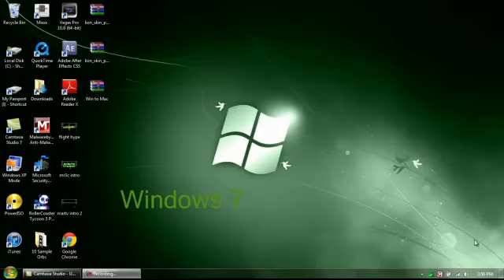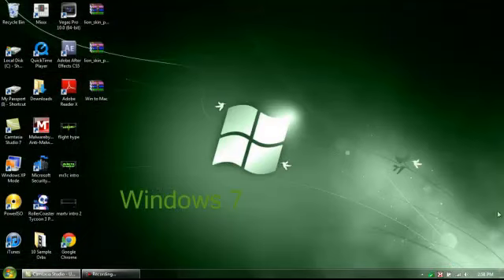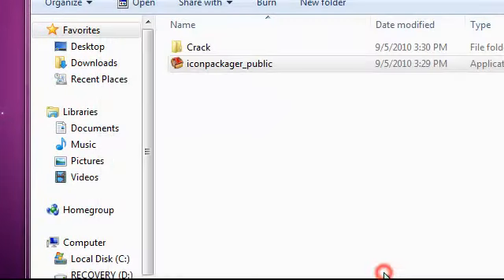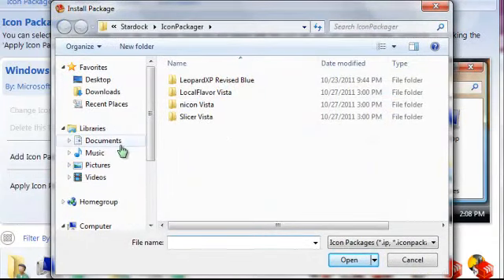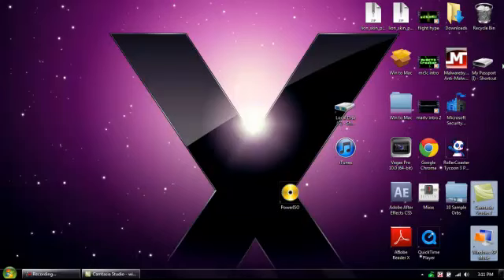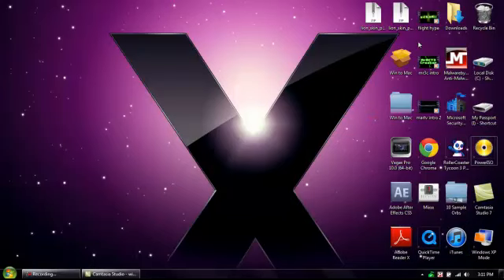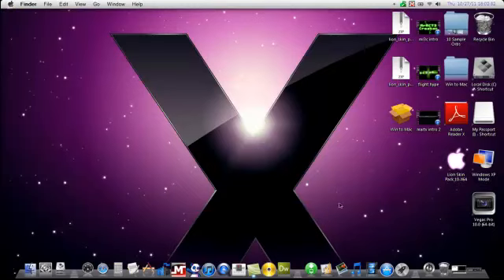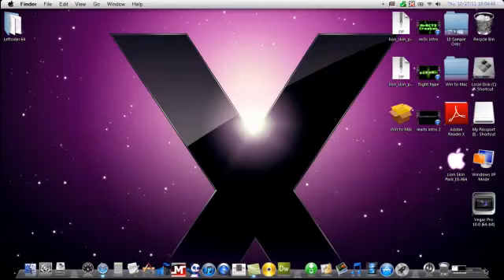How to make windows 7 look like Mac OSX Lion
how to make  your 32 or 64 bit operating system look like a mac running OSX lion.
Win To Mac .rar:
Transformation pack
32 Bit: